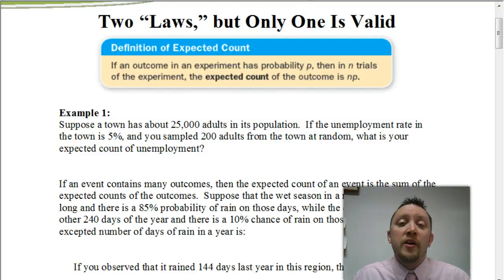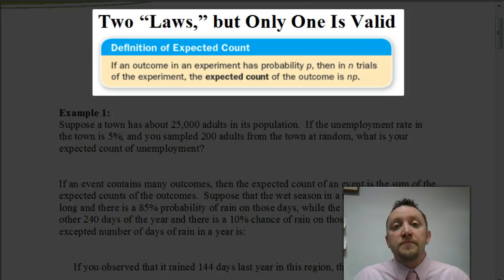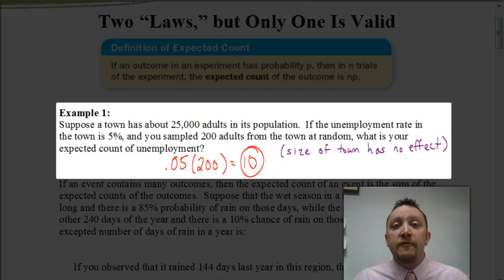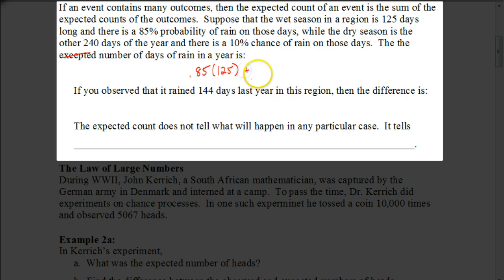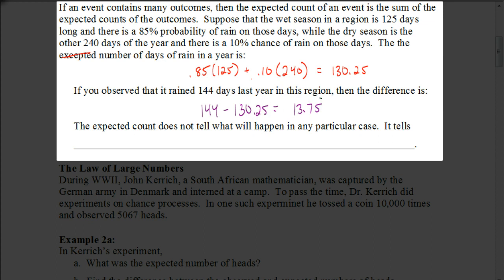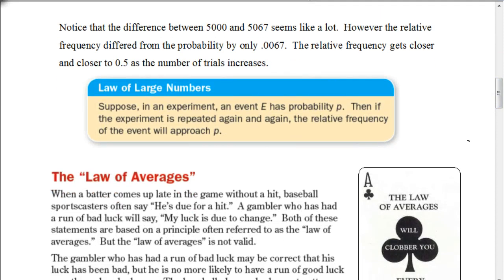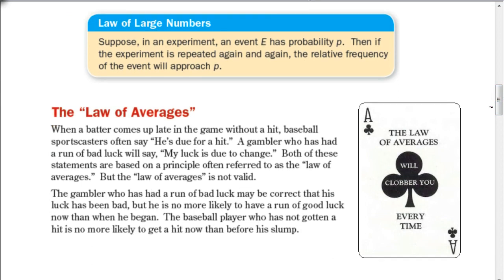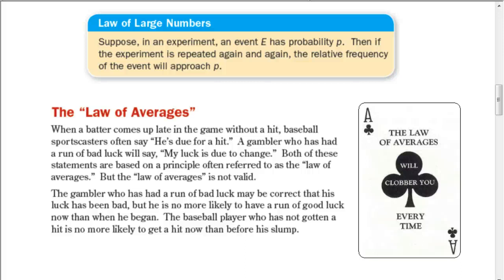Lesson 6.8 Law of Averages vs Law of Large Numbers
In this video we learn about the Law of Large Numbers and the Law of Averages and we talk about why one of these Laws is accurate and one is not.